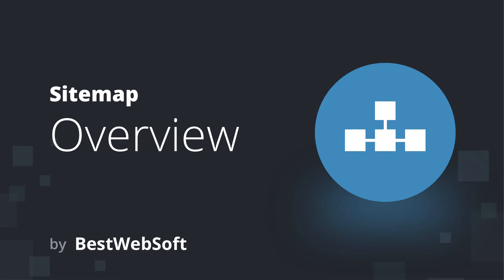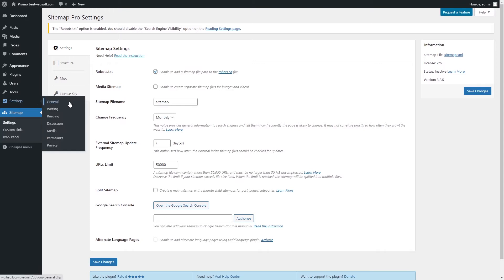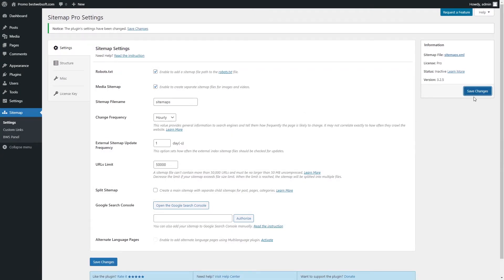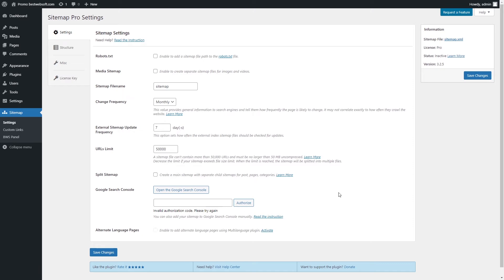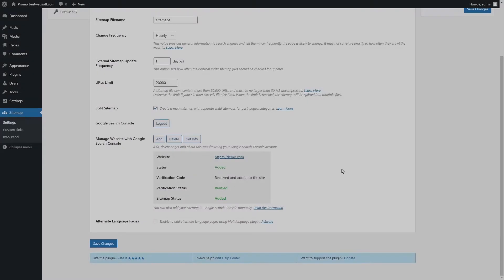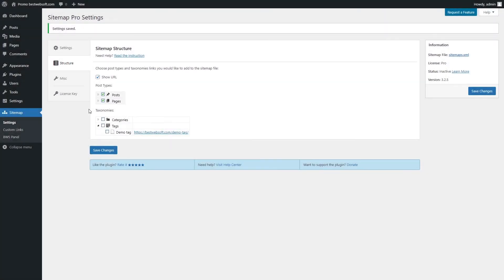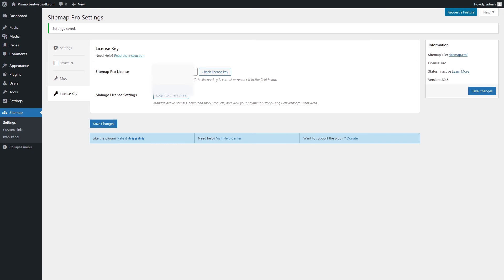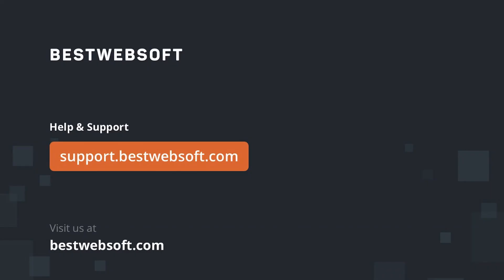User Guide Sitemap by BestWebSoft WordPress Plugin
The complete video guide for Sitemap by BestWebSoft. Sitemap plugin automatically generates XML sitemap for your WordPress website and helps search engines index your blog. Such sitemap file helps web crawlers to extract the structure of your website more effectively.

The plugin supports default WordPress pages as well as custom URLs. It can be also added to your Google Webmaster Tools account.

Improve your website SEO today!

0:00 Intro
0:09 Plugin Installation
0:30 Settings Customization
0:40 Robots.txt
1:13 Media Sitemap
1:34 Change Frequency
1:42 External Sitemap
1:51 URL Limit
2:00 Split Sitemap
2:09 Google Search Console
3:51 Alternative Language Pages
4:04 Sitmap Structure
4:20 Taxonomies
4:32 Track Usage
4:56 License Key
5:46 Custom Links
6:10 Outro